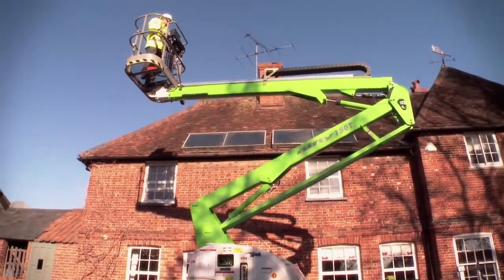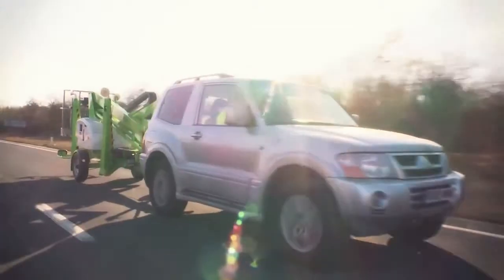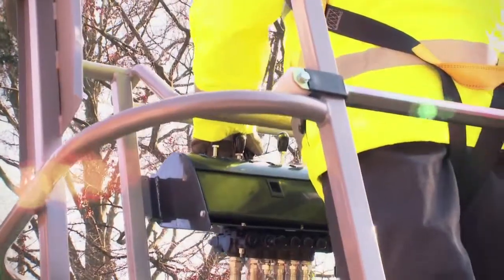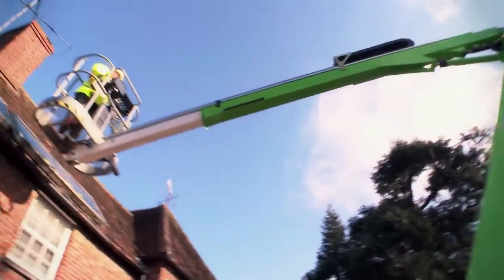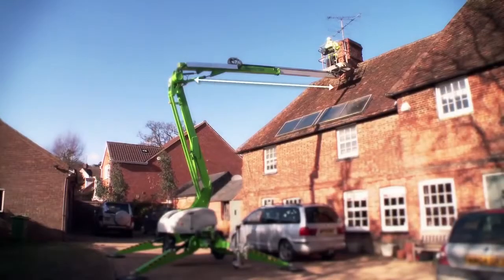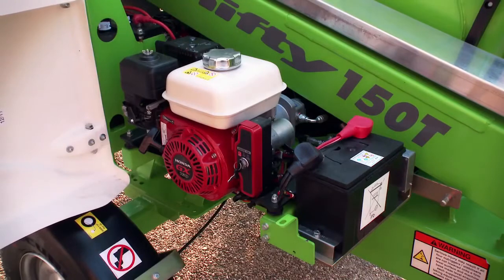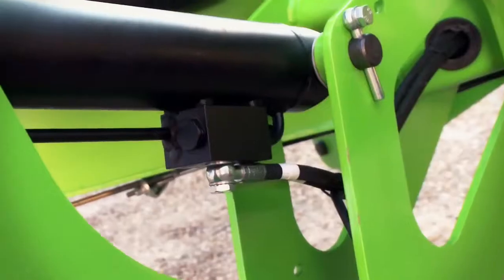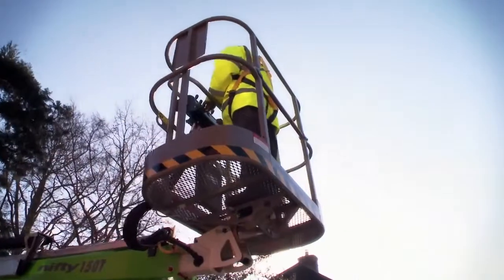Коленчатый прицепной подъемник Nifty 150 T 220V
Коленчатый прицепной подъемник Nifty 150 T 220V – это качественная и недорогая техника, предназначенная для проведения строительных, отделочных и ремонтных работ.
Подробнее о коленчатом прицепном подъемнике Nifty 150 T 220V, а также об условиях его аренды и покупки можно узнать на сайте